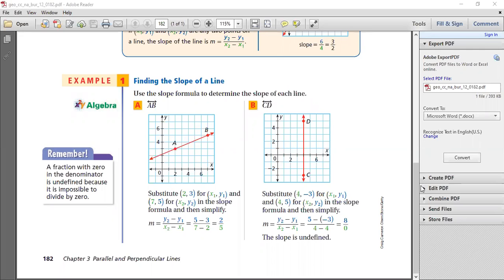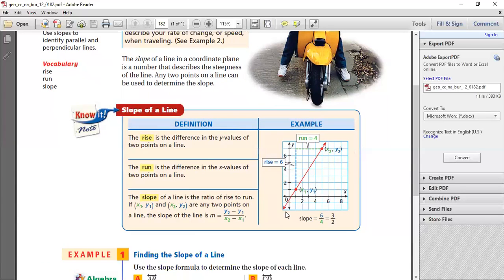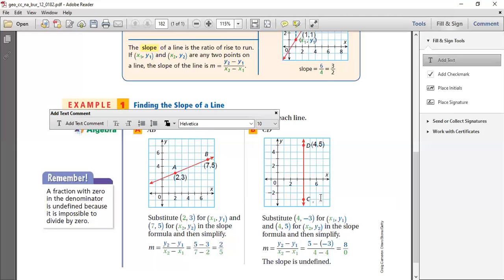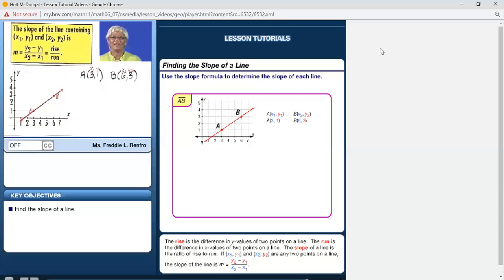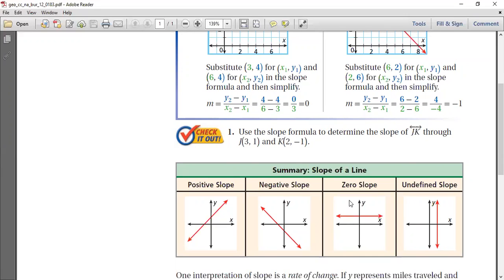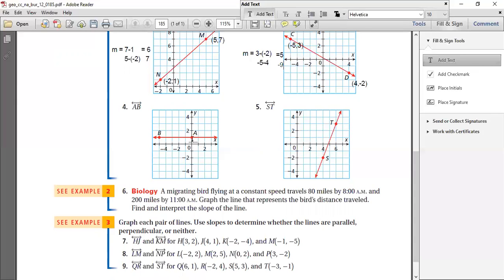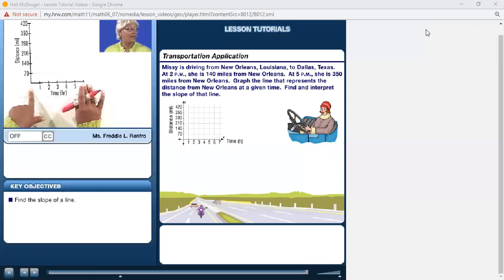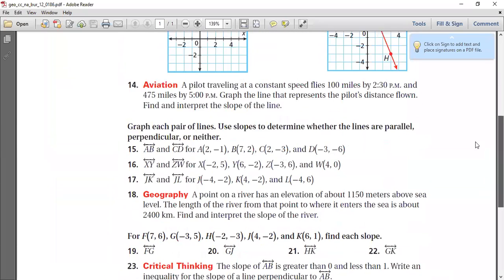grade -7 (20/04)